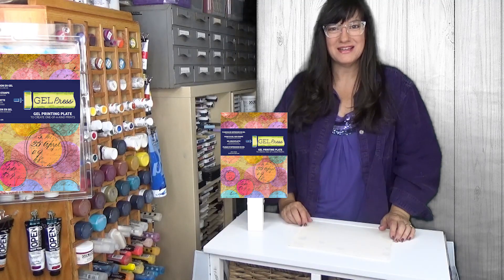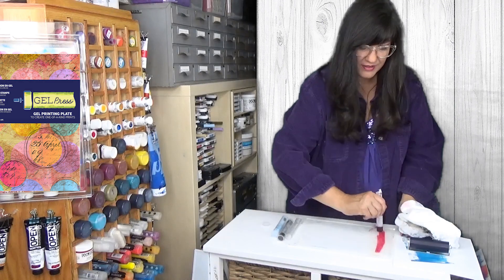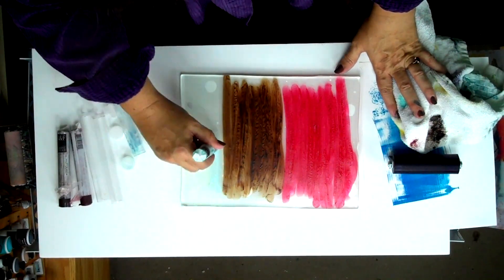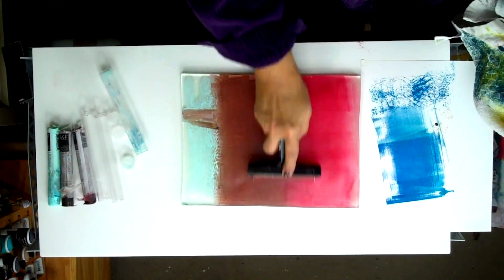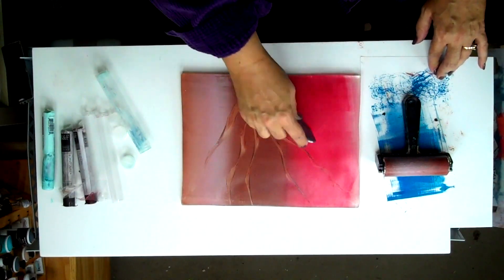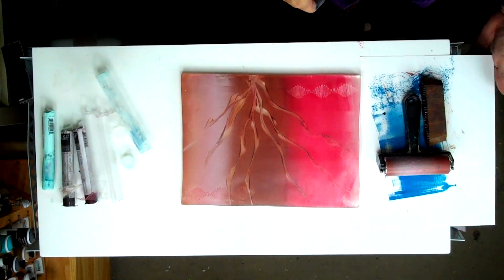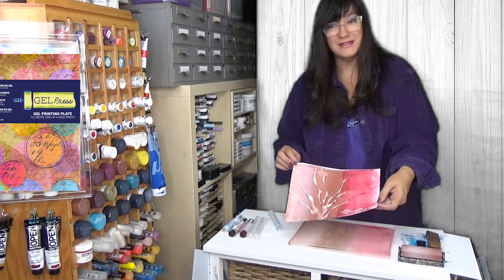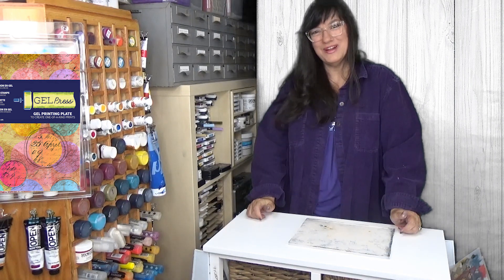BASICS: Using Gel Press with Oil Pigment Sticks